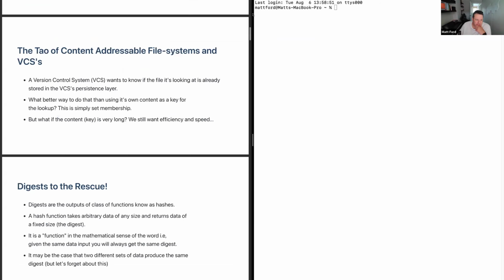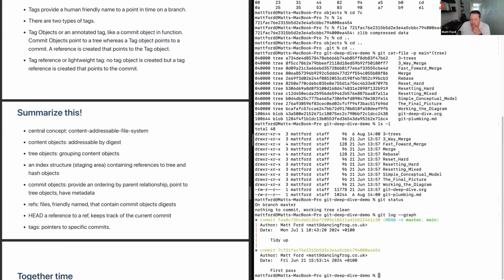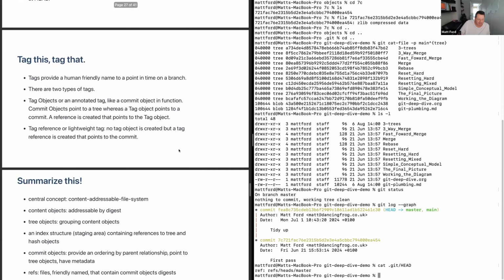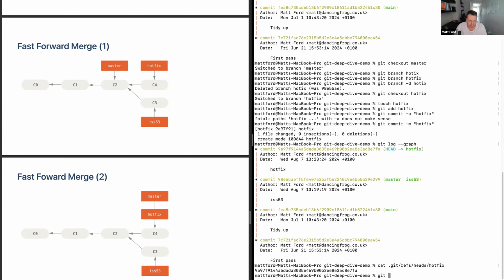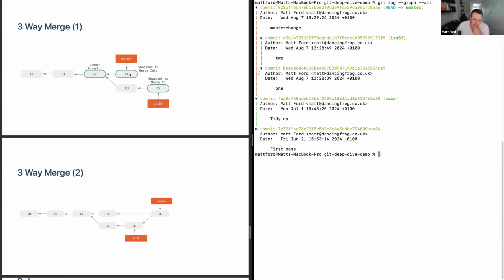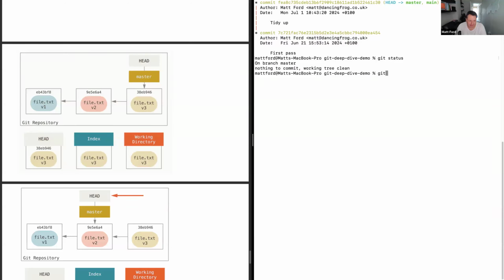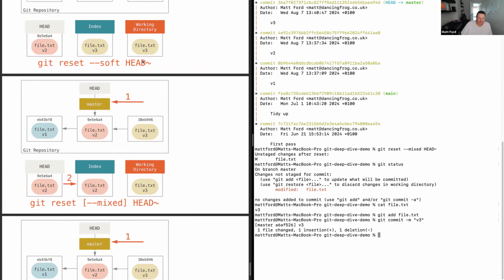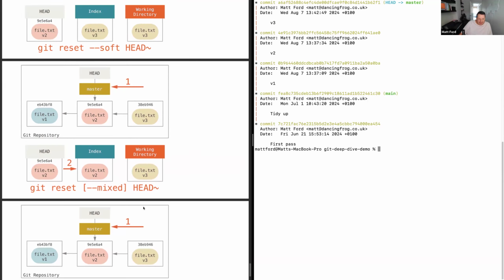JUXT Safari - Git Plumbing pt.2 with Matt Ford